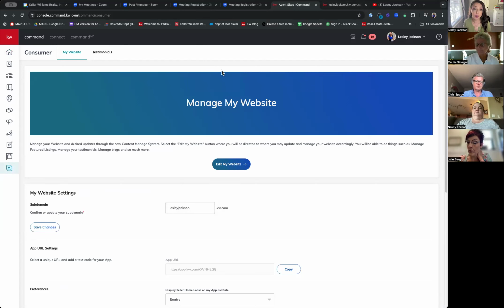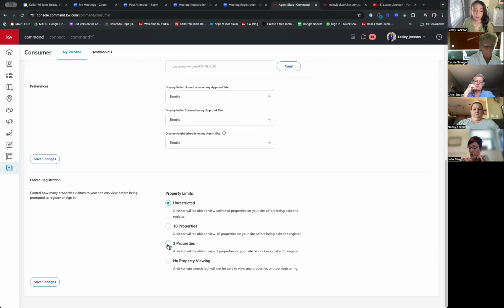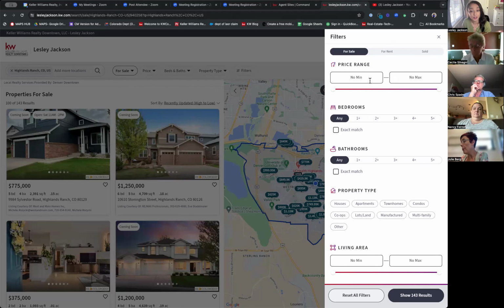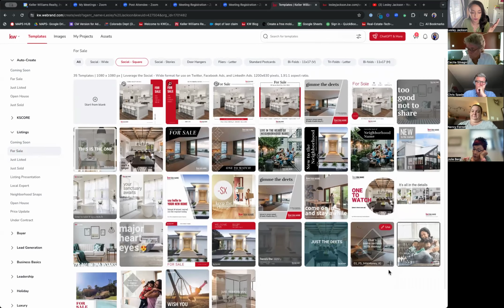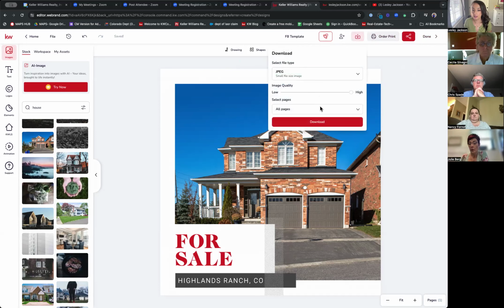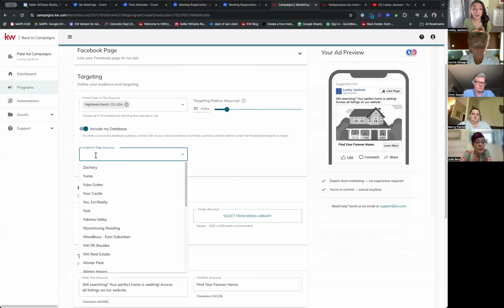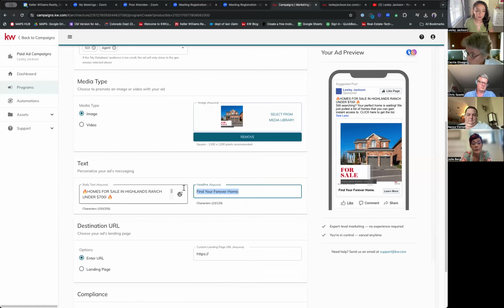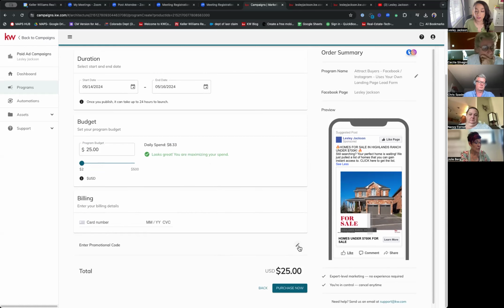CYC FB ADS TARGETING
Have you been curious about retargeting your database as well as more leads captured through social? Then you will enjoy this class!